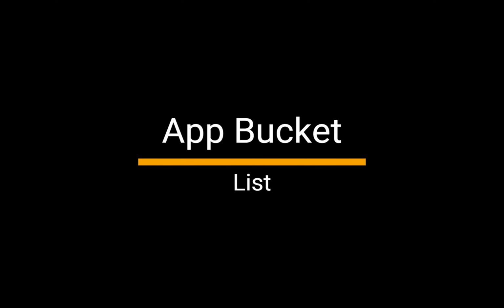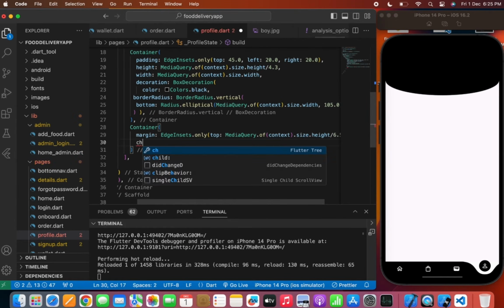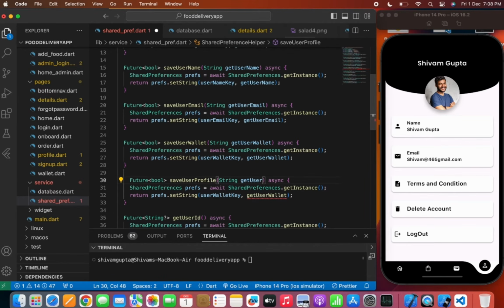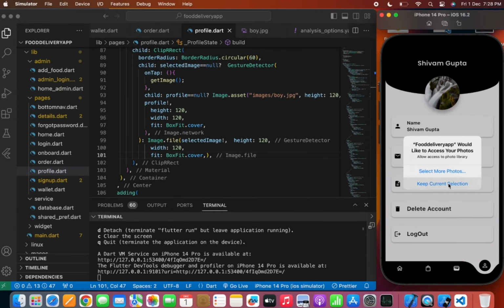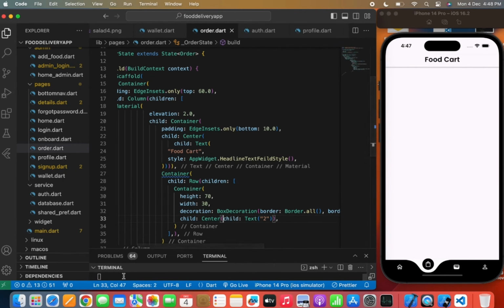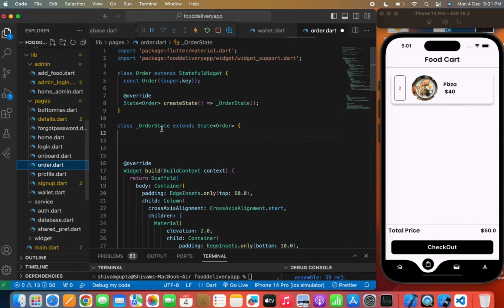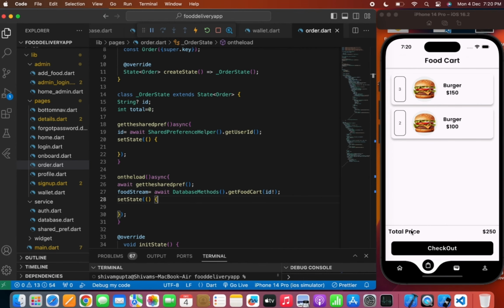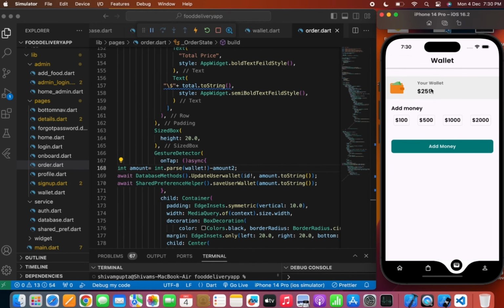Epic Flutter Firebase Food Delivery & E-Commerce App from Scratch Part 8 🛒🍔 | Admin Panel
📕 Things covered in this Series:
- Flutter Basics
- Firebase Setup
- User Authentication
- Food Ordering
- E-Commerce Features
- Admin Panel
- Real-time Updates
- UI Design Tips
- Coding Process

TIMELINE
0:00 Intro
0:40 App Demo
04:45 Creating Profile Page Screen UI from Scratch
13:45 Adding a Function for Profile Page Screen
22:00 Creating Food Cart Screen UI from Scratch
34:57 Adding a Function for Food Cart Screen.

flutter app
firebase
flutter tutorial for beginners
flutter food delivery app course
flutter food delivery app ui kit